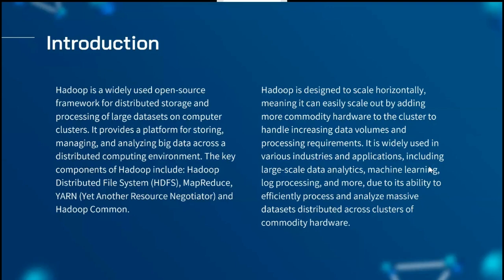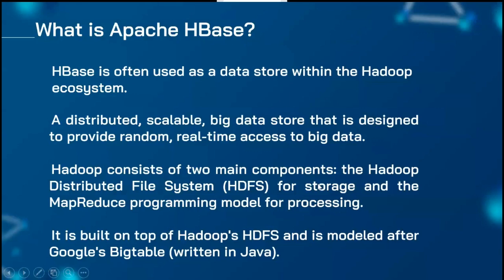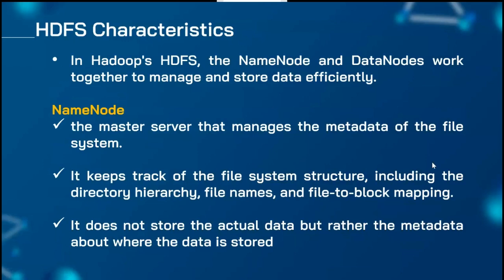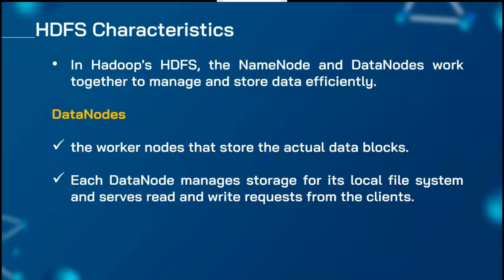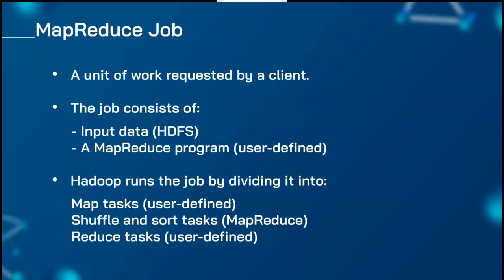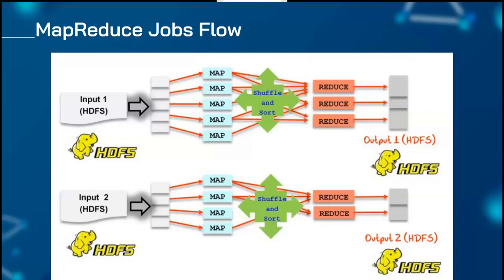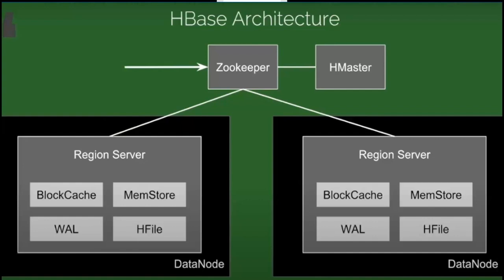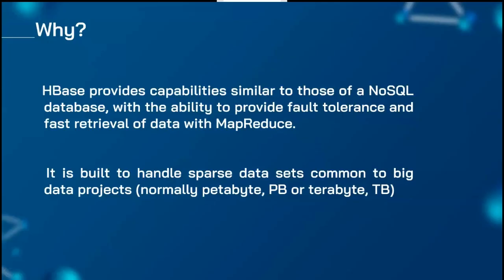HADOOP Ecosystem I